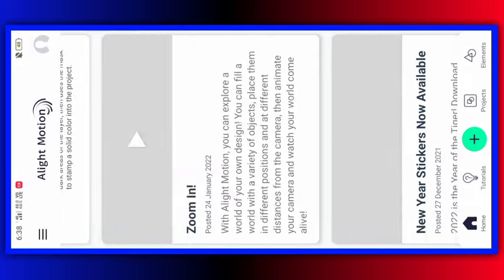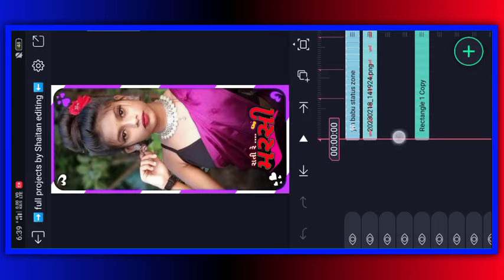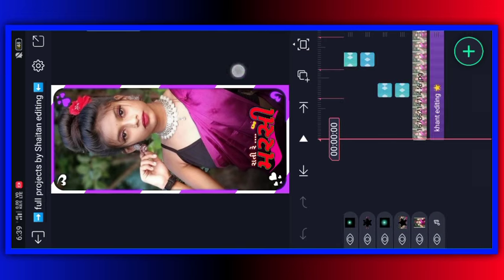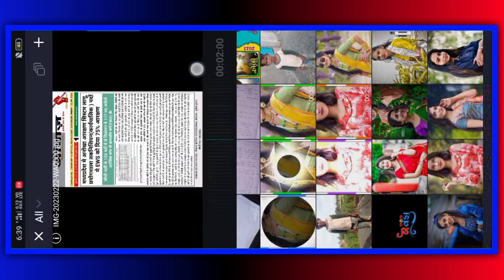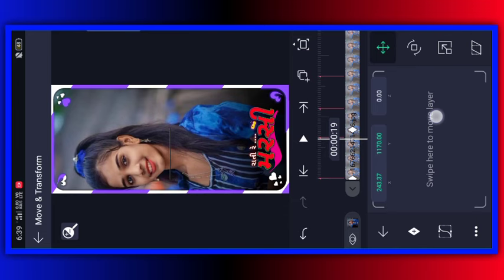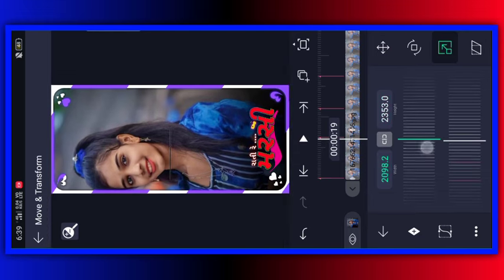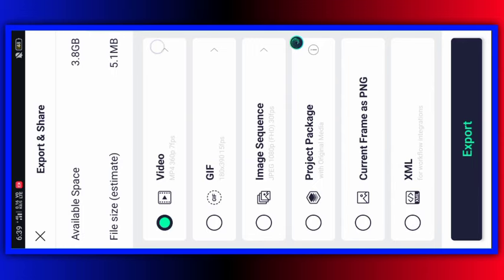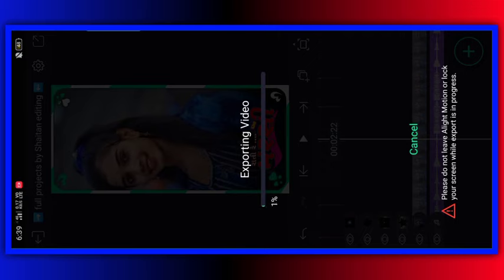રાતી રે મરસી|🌶️ Deepak r bariya ka status edit alight motion me🌱2023 new style me☝️shaitanediting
. shaitan editing .💔

alight motion editing gujarati
alight motion editing gujarati song
alight motion editing gujarati 2021 alight motion editing gujarati 2022
alight motion editing gujarati video
alight motion editing gujarat
alight motion video editing gujarati
alight motion video editing alight motion video editing gujarati
alight motion video editing shake effect
alight motion video editing kaise kare
alight motion video editing Bgmi pubg
alight motion video editing gujarati full screen
status 4k bewafa, 4k status bewafai, 4k status
bewafa
song, 4k status bewafa gujarati, 4k status bewafa
nagpuri, 4k status bewafa tera masoom chehra, 4k status bewafa dj, new status 4k bewafa, whatsapp
status 4k bewafa, status video 4k bewafa
bewafa tera masoom chehra alight m
otion video editing
alight motion video editing bewafa
alight motion video editing bewafa song gujarati
shaitandamars editing alight motion
timli status editing
timli status editing kaise kare
timli status editing alight motion 2022
timli status editing kinemaster
timli status editing 2022
timli status editing new
timli status editing alight motion 2021
new timli status editing alight motion
gujarati timli status editing alight motion
gujarati editing video
gujarati editing
gujarati editing alight motion
gujarati editing status
gujarati editing video alight motion
gujarati editing video status
gujarati editing song
gujaratiediting 2021

new trending video editing gun
alight motion new trending video K editing gujarati
alight motion new trending video editing qujarati 2022
CD Status Editing
Shake Effect Status Editing Alight Motion
Alight Motion Video Editing
Video Status Editing
ritesh editing
timli status
alight motion
gujarati status
alight motion vide0 editing timli
yogesh bhabhor
new gujarati status editing 2022 alight motion
new gujarati status editing alight motion new gujarati status editing
new gujarati status editing 2022
new gujarati status editing 2021 alight motion
new gujarati status editing 2021
new gujarati timli status editing alight motion
new gujarati attitude status editing alight motion
new gujarati trending status editing
timli status kaise banaye
timli status kaise banaye kinemaster
timli status kaise banaye app
timli status kaise banaen
timli status video kaise banaye
gujarati status editing alight motion
gujarati status editing
gujarati status editing alight motion 2022 gujarati status editing 2022
gujarati status editing new
gujarati status editing alight motion new gujarati status editing video
gujarati status editing app